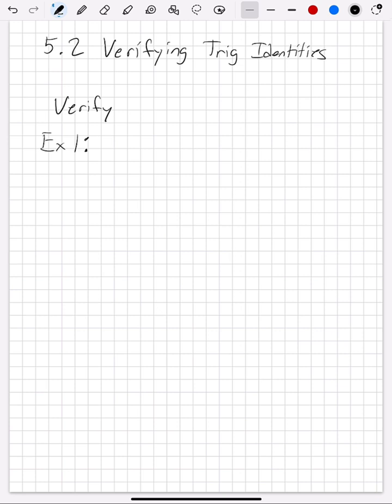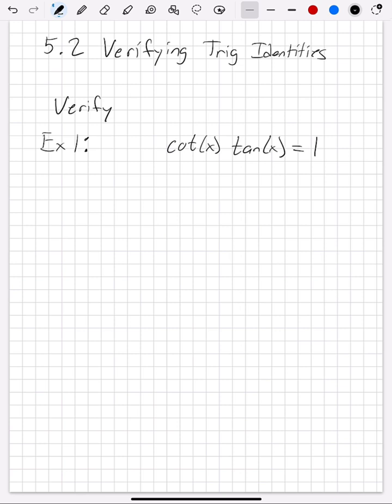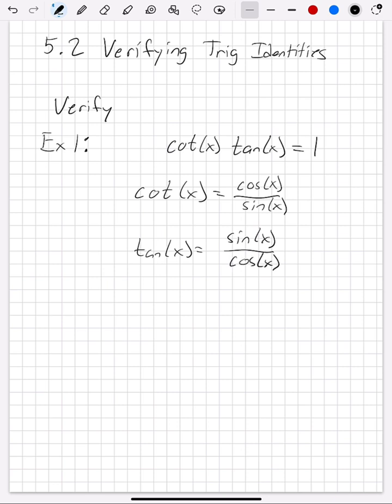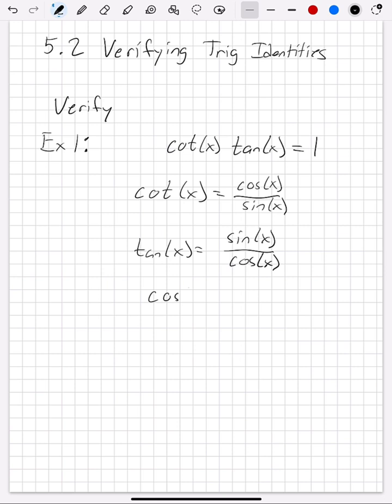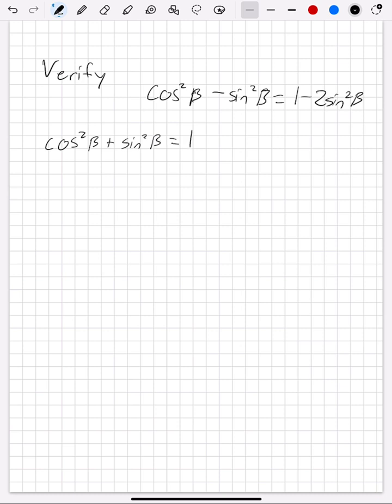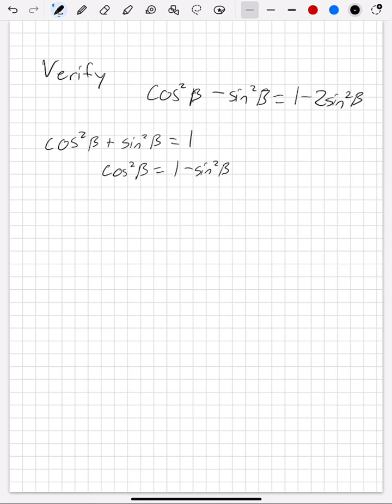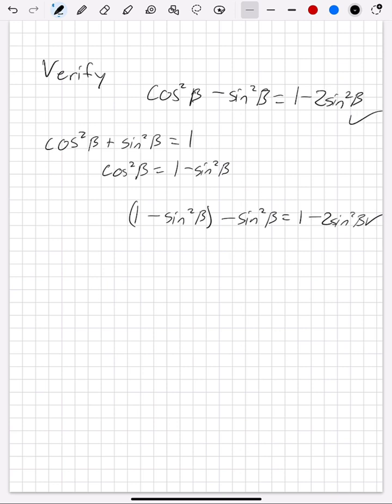MAT 172 Section 5.2